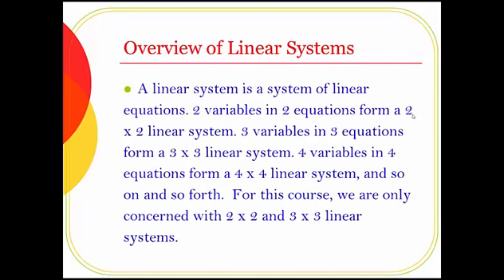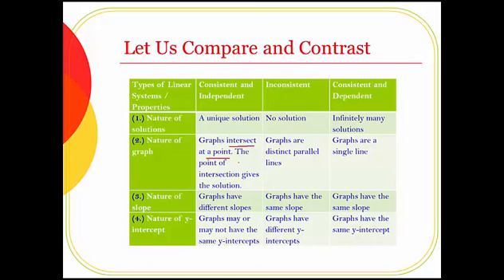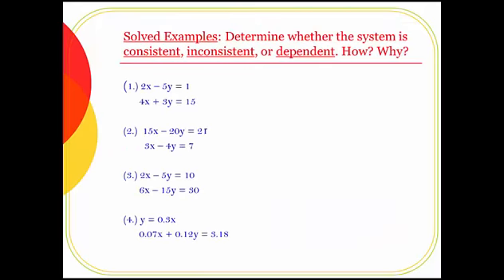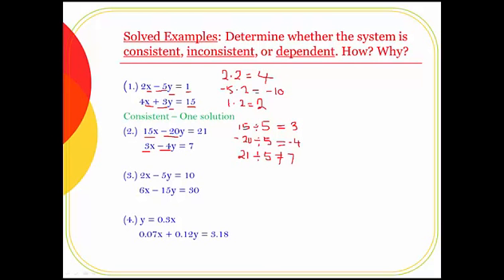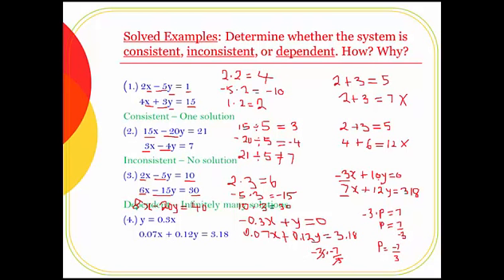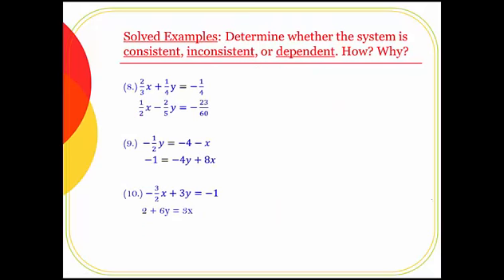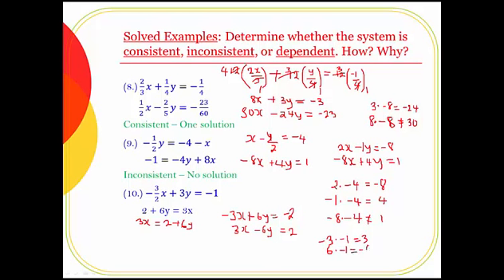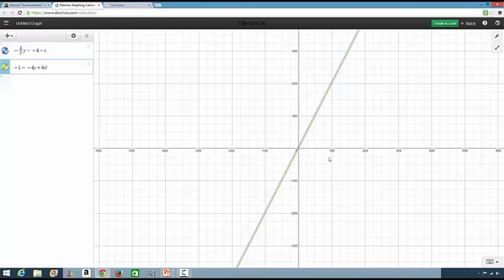Overview of Linear Systems - Part 1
The subject and types of Linear Systems were clearly explained. The video also illustrated some methods to determine whether a linear system is consistent, inconsistent, or dependent.